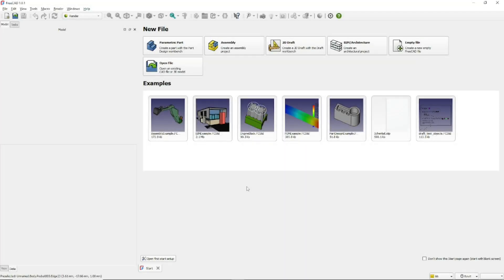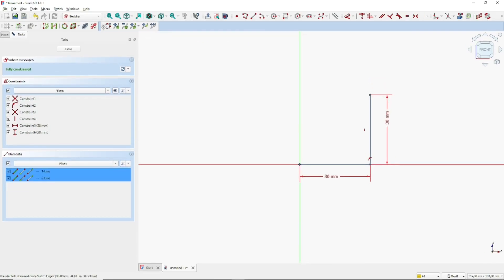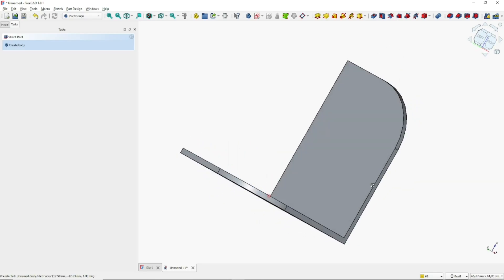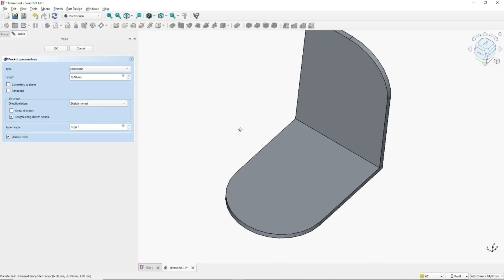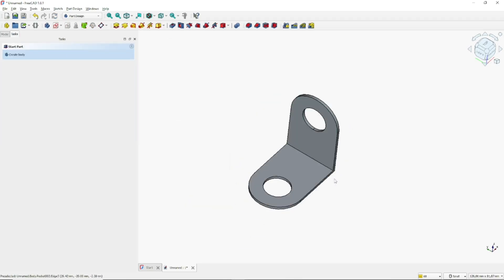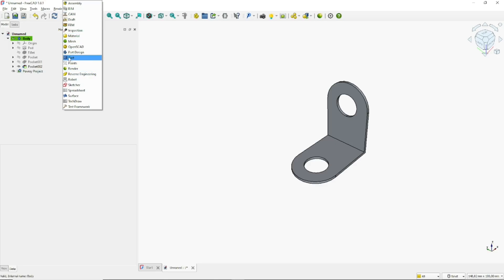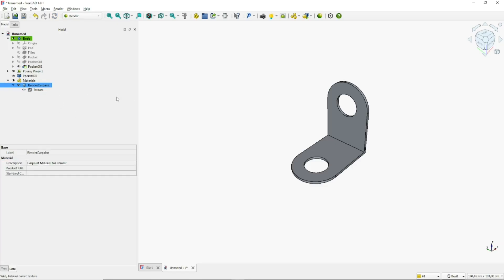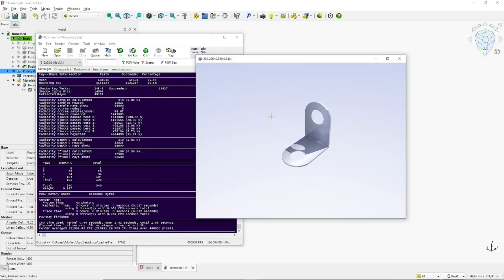FreeCAD 1.x L Clamp Parametric Modeling + Render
Learn how to create a parametric L clamp model in FreeCAD 1.x, and render it to visualize your design. This tutorial will guide you through the process step by step.